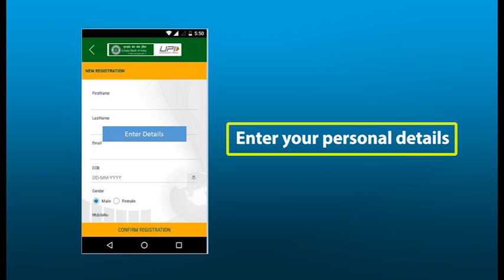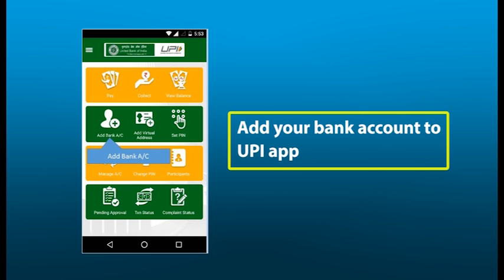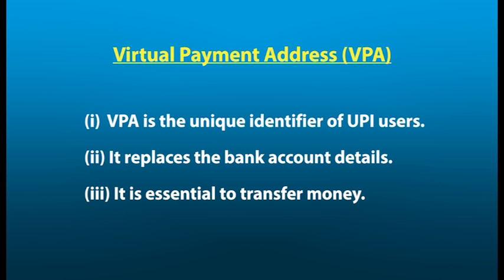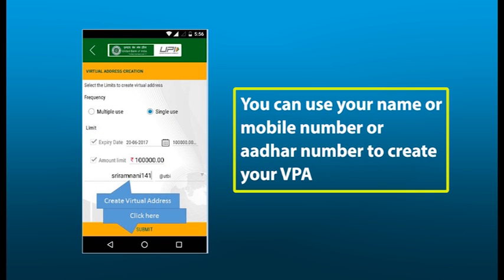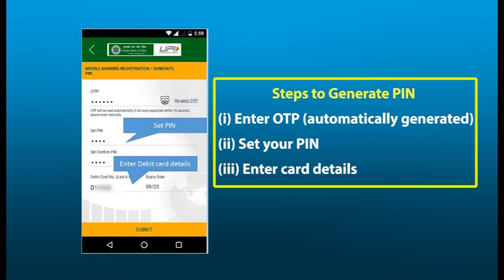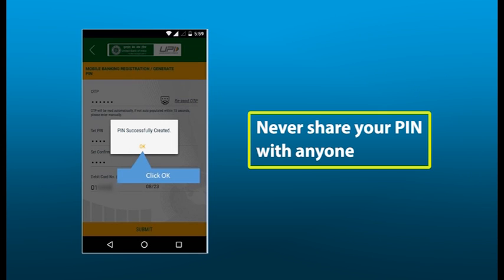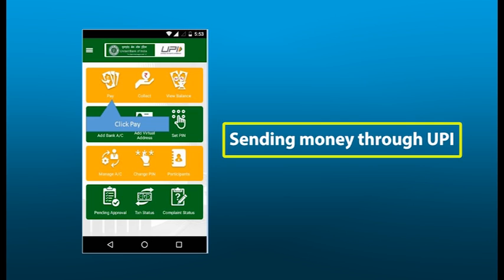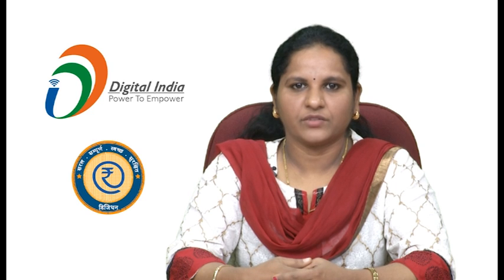Digital India: Unified Payments Interface (UPI) explained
Unified Payments Interface (UPI) is a system that powers multiple bank accounts into a single mobile application (of any participating bank), merging several banking features, seamless fund routing & merchant payments into one hood. It also caters to the “Peer to Peer” collect request which can be scheduled and paid as per requirement and convenience.

With the above context in mind, NPCI conducted a pilot launch with 21 member banks. The pilot launch was on 11th April 2016 by Dr. Raghuram G Rajan, Governor, RBI at Mumbai. Banks have started to upload their UPI enabled Apps on Google Play store from 25th August, 2016 onwards.

How is it unique?
1. Immediate money transfer through mobile device round the clock 24*7 and 365 days.
2. Single mobile application for accessing different bank accounts
3. Single Click 2 Factor Authentication – Aligned with the Regulatory guidelines, yet provides for a very strong feature of seamless single click payment.
4. Virtual address of the customer for Pull & Push provides for incremental security with the customer not required to enter the details such as Card no, Account number; IFSC etc.
5. Bill Sharing with friends.
6. Best answer to Cash on Delivery hassle, running to an ATM or rendering exact amount.
7. Merchant Payment with Single Application or In-App Payments.
Scheduling PUSH and PULL Payments for various purposes.
Utility Bill Payments, Over the Counter Payments, Barcode (Scan and Pay) based payments.
9. Raising Complaint from Mobile App directly.

Participants in UPI
1.Payer PSP
2. Payee PSP
3. Remitter Bank
4. Beneficiary Bank
5. NPCI Bank Account holders
6. Merchants

UPI - Benefits to the Ecosystem participants
Benefits for banks:
1. Single click Two Factor authentication
2. Universal Application for transaction
3. Leveraging existing infrastructure
4. Safer, Secured and Innovative
5. Payment basis Single/ Unique Identifier
6. Enable seamless merchant transactions

Benefits for end Customers:
1. Round the clock availability
2. Single Application for accessing different bank accounts
3. Use of Virtual ID is more secure, no credential sharing
4. Single click authentication
5. Raise Complaint from Mobile App directly

Benefits for Merchants:
1. Seamless fund collection from customers - single identifiers
2. No risk of storing customer’s virtual address like in Cards
3. Tap customers not having credit/debit cards
4. Suitable for e-Com & m-Com transaction
5. Resolves the COD collection problem
6. Single click 2FA facility to the customer - seamless Pull
7. In-App Payments (IAP)

Registration in UPI enabled application
Steps for Registration:

1. User downloads the UPI application from the App Store / Banks website
2. User creates his/ her profile by entering details like name, virtual id (payment address), password etc.
3. User goes to “Add/Link/Manage Bank Account” option and links the bank and account number with the virtual id
4. Generating M – PIN:
5. User selects the bank account from which he/she wants to initiate the transaction

User clicks one of the option -
a. Mobile Banking Registration/Generate MPIN
b. Change M-PIN

In the case of 3(a) -
1. User receives OTP from the Issuer bank on his/her registered mobile number
2. User now enters last 6 digits of Debit card number and expiry date
4. User enters OTP and enters his preferred numeric MPIN (MPIN that he would like to set) and clicks on Submit
5. After clicking submit, customer gets notification (successful or decline)

In case of 2(b) –
1. User enters his old MPIN and preferred new MPIN (MPIN that he would like to set) and clicks on Submit
2. After clicking submit, customer gets notification (successful or failure)

Performing a UPI Transaction:

A. PUSH – sending money using virtual address

User logs in to UPI application
1. After successful login, user selects the option of Send Money / Payment
2. User enters beneficiary’s / Payee virtual id, amount and selects account to be debited
3. User gets confirmation screen to review the payment details and clicks on Confirm
4. User now enters MPIN
5. User gets successful or failure message

PULL – Requesting money:
1. User logs in to his bank’s UPI application
2. After successful login, user selects the option of collect money (request for payment)
3. User enters remitters / payers virtual id, amount and account to be credited
4. User gets confirmation screen to review the payment details and clicks on confirm
5. The payer will get the notification on his mobile for request money
6. Payer now clicks on the notification and opens his banks UPI app where he reviews payment request
7. Payer then decides to click on accept or decline
8. In case of accept payment, payer will enter MPIN to authorize the transaction
9. Transaction complete, payer gets successful or decline transaction notification
10. Payee / requester gets notification and SMS from bank for credit of his bank account